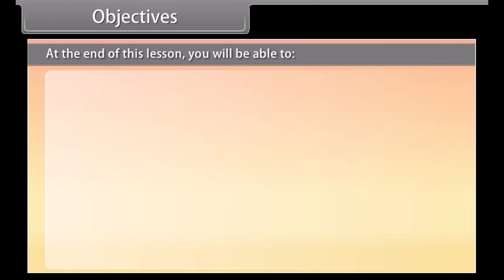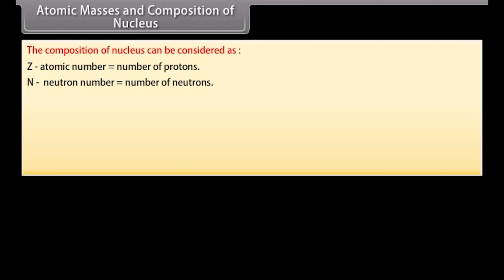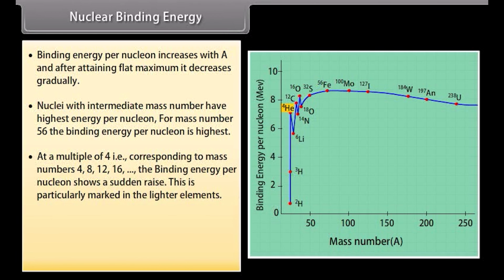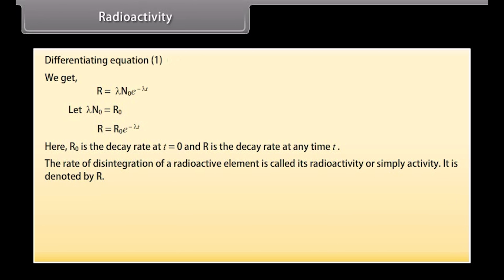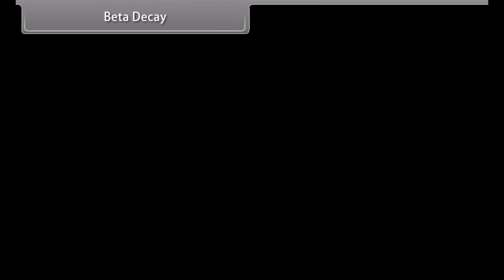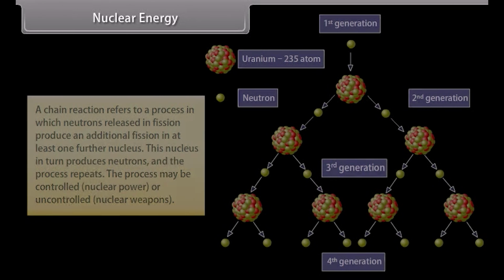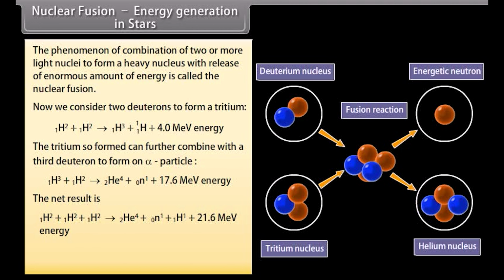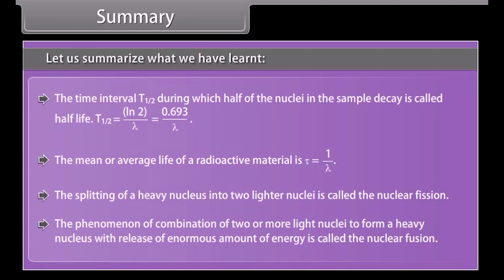Class 12.Physics-Nuclei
Description:

This chapter focuses on the structure and properties of the atomic nucleus. It explains nuclear composition, forces within the nucleus, nuclear stability, and phenomena such as radioactivity and nuclear reactions. Students also learn about energy generation from nuclear fission and fusion, which are crucial in both nuclear power plants and understanding stellar processes.

Key Topics:

Atomic Nucleus:

Composition of the nucleus (protons and neutrons)

Nuclear size, mass, and density

Nuclear Force:

Properties of nuclear force

Short-range attractive nature

Mass-Energy Equivalence:

Einstein’s equation: E = mc²

Stability of nuclei

Radioactivity:

Natural radioactivity

Alpha, beta, and gamma decay

Laws of radioactive decay (exponential law, half-life, mean life)

Nuclear Energy:

Nuclear fission (chain reaction, nuclear reactor)

Nuclear fusion (energy of the sun and stars)

Difference between fission and fusion

Applications and Safety:

Uses of radioisotopes in medicine, agriculture, and industry

Nuclear hazards and safety measures